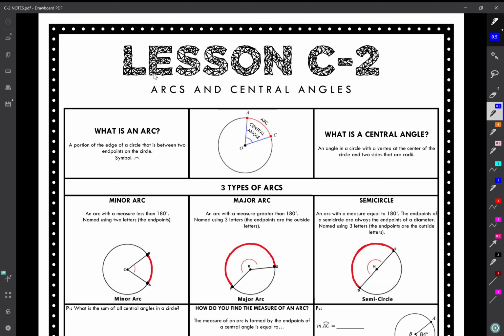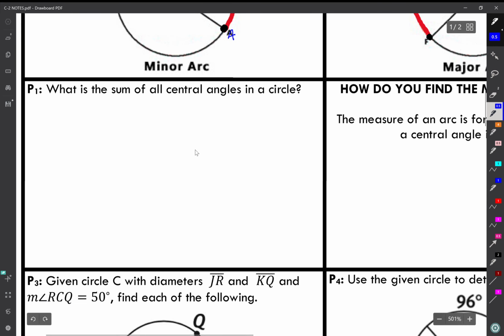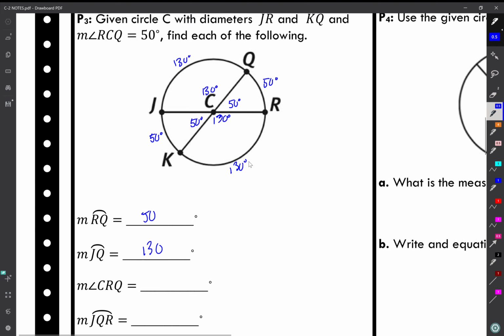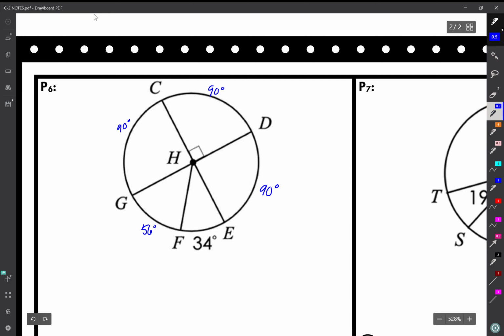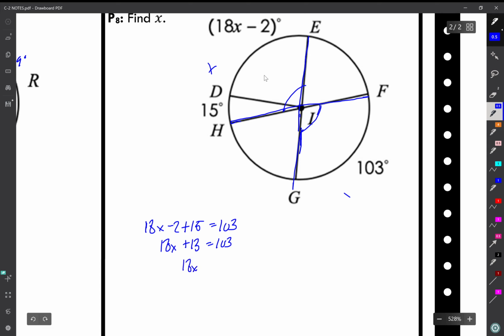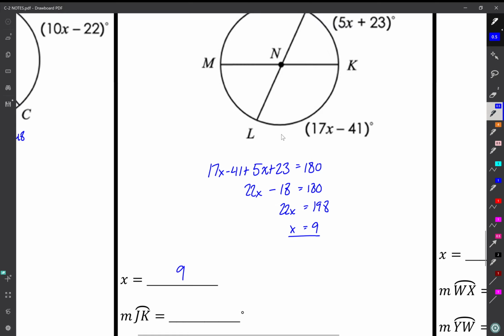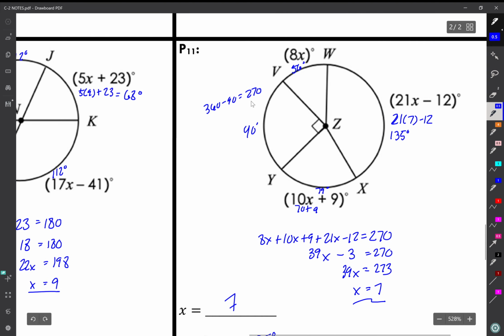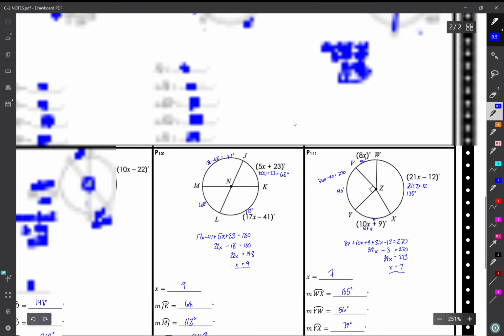Lesson C-2 (Arcs and Central Angles)